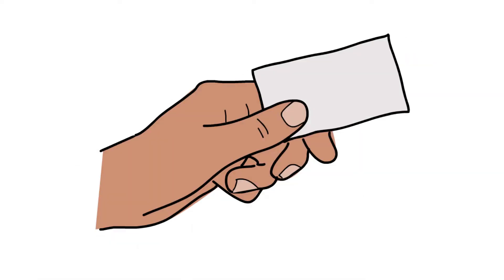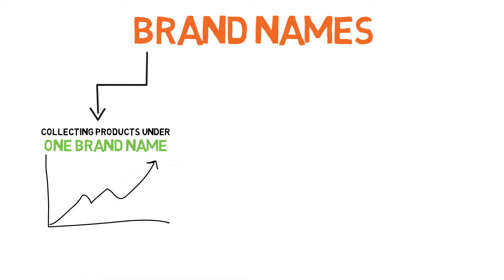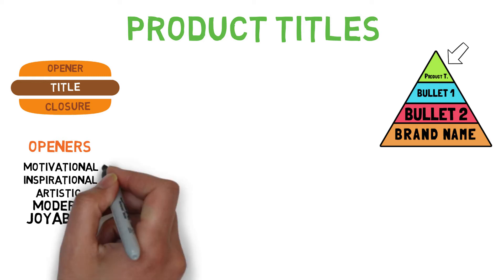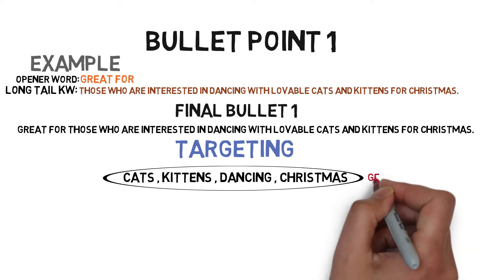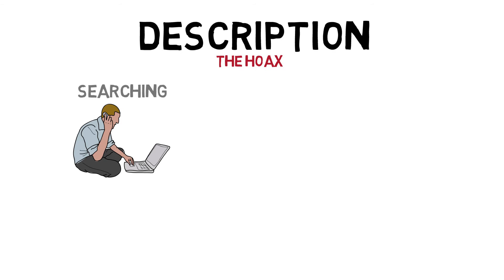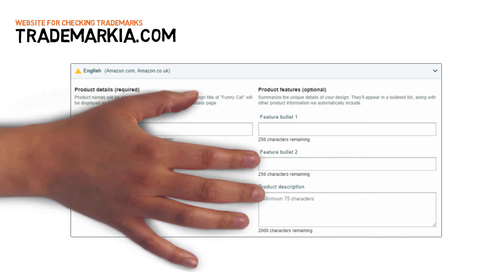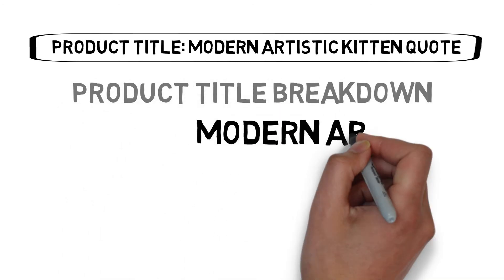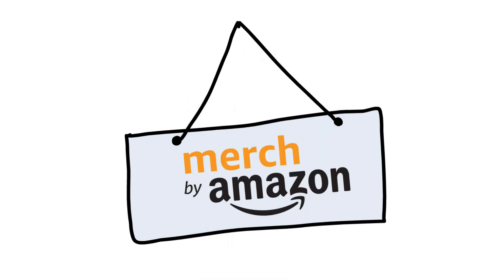Merch By Amazon | Submission Form - Keywords - Trademarks Check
This time we'll go through deeper details about the process of uploading a design to Merch By Amazon.

Starting from the very beginning of choosing a Brand name, through product title and bullet points, and ending with how to do a full trademark check up to avoid merch by amazon rejections.